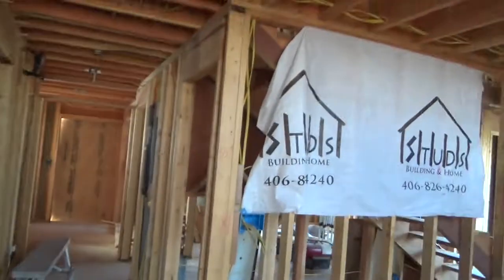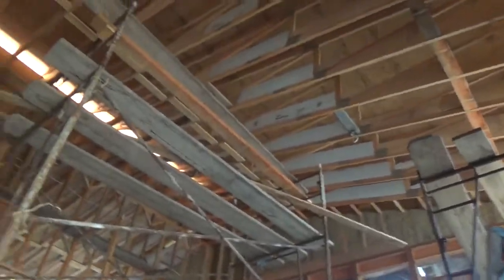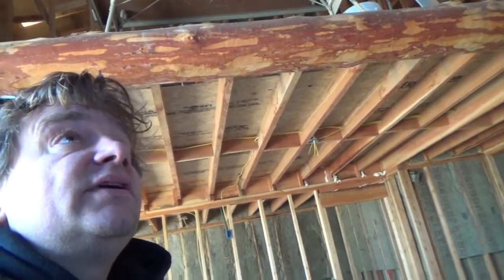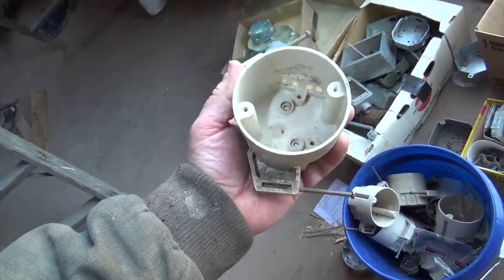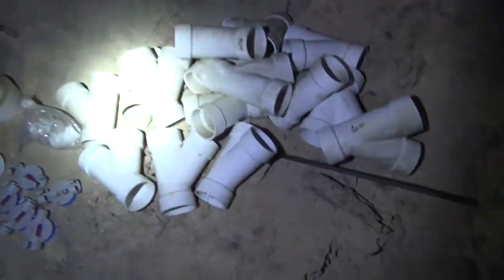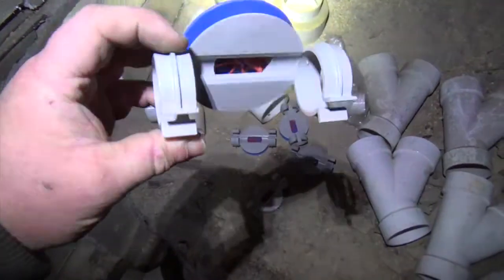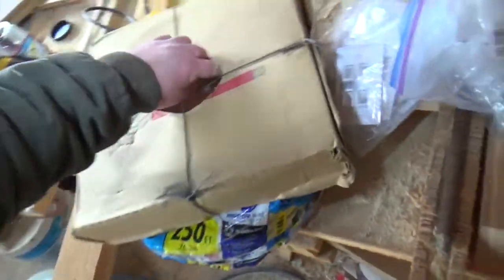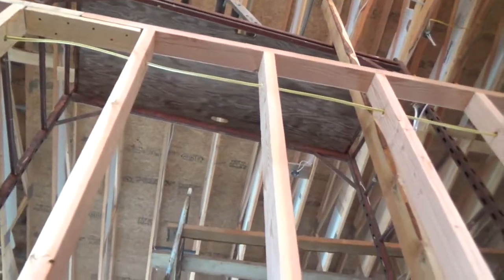River House 154 - Waiting on Insulation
While we wait on $4000 of insulation to show up how about we look at some free crap I got for building!